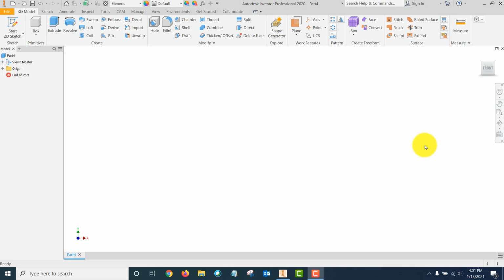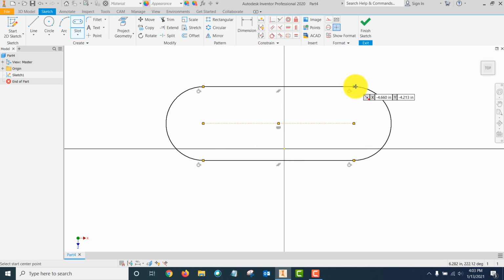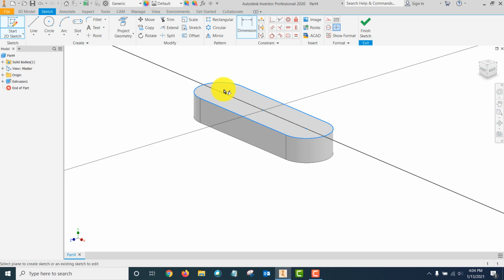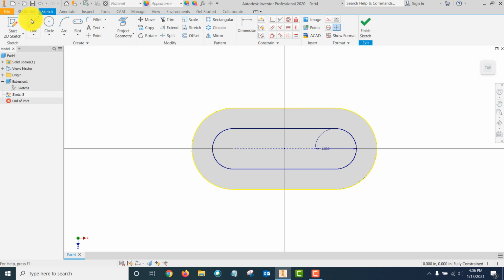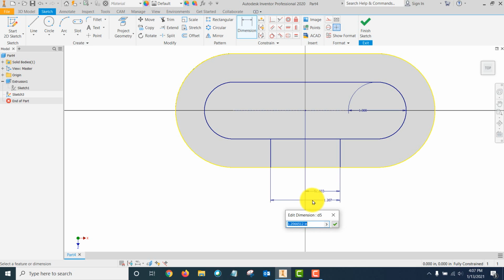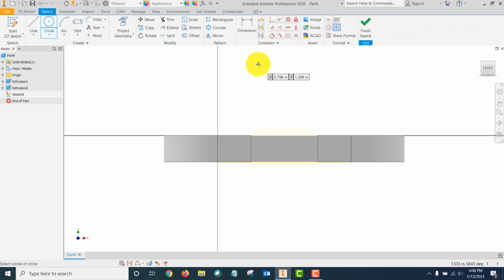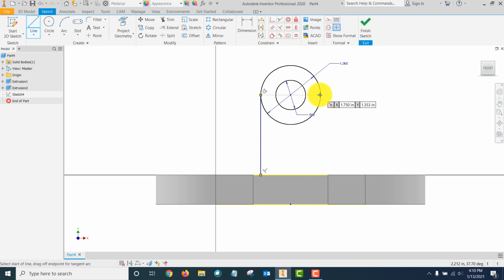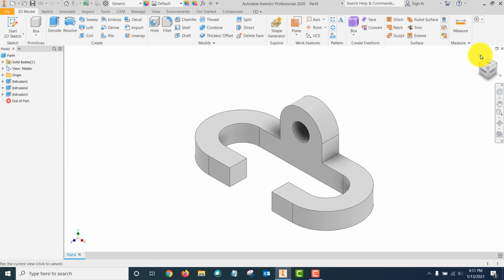1105 2021 Week 3 Coupling Base